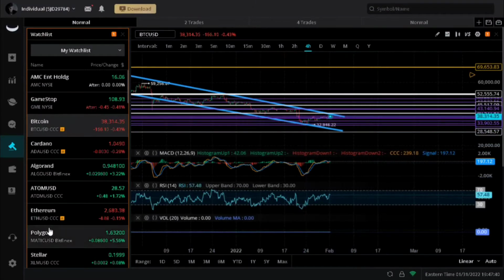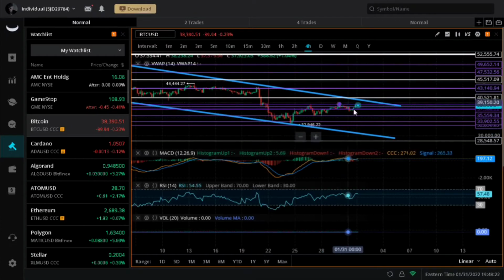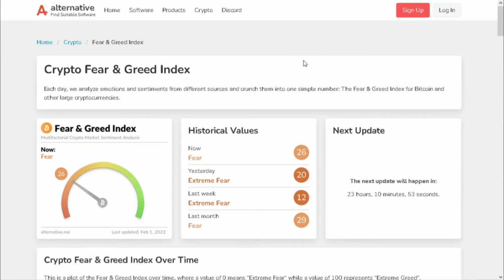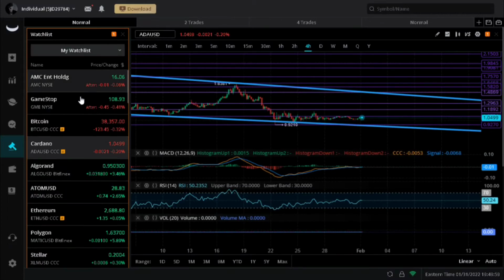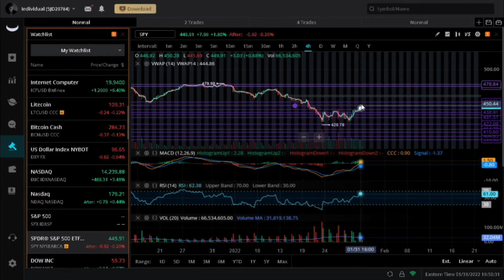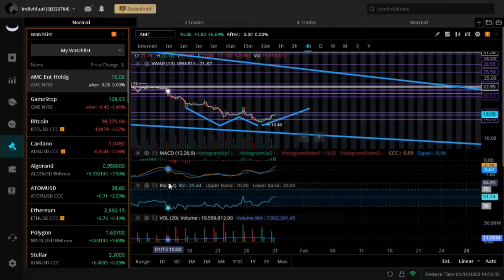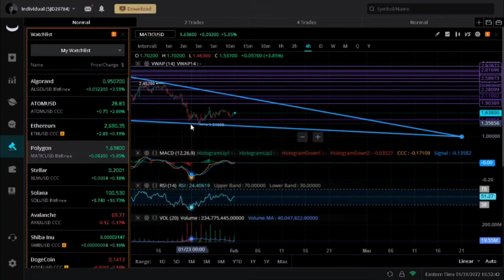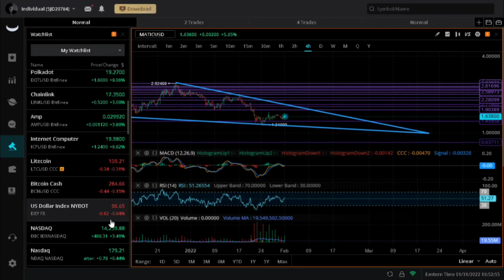Market Update For Crypto, AMC, Bitcoin, NASDAQ & SPY "Is This The Bottom?!"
Get up to 175$ in crypto free buy using my link just download the coinbase app then click my link to get the rewards it wil ask you to make an account once you do you can use coinbase learn to make FREE money or buy 100$ in crypto and get 25$ in BTC FREE AS WELL which can easily turn into 1000s of dollars if you hold it if you just want cash just cash out to your bank ANY TIME dont miss out on FREE MONEY or a LIFE CHANGING investment!

Facebook Group & Page STEALTH DATA ZERO